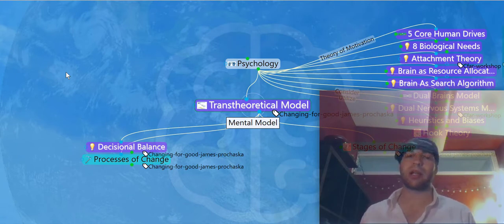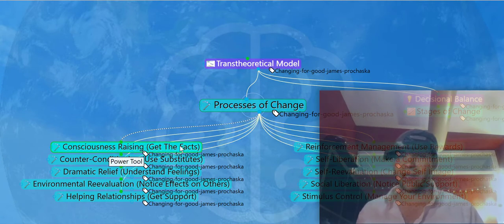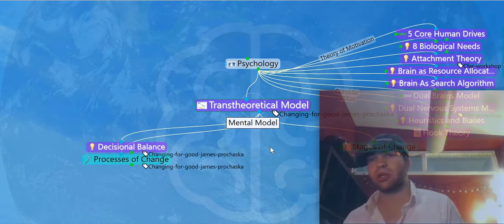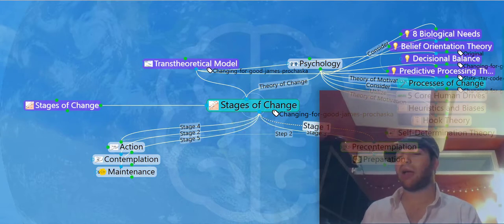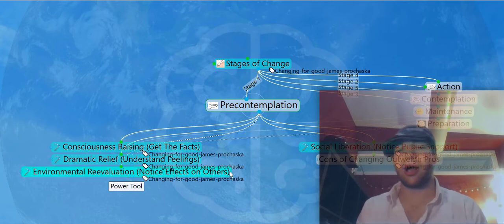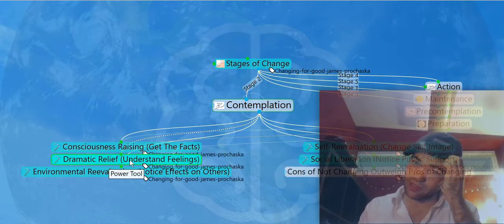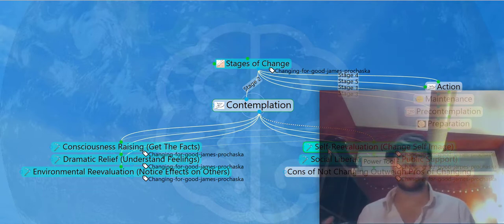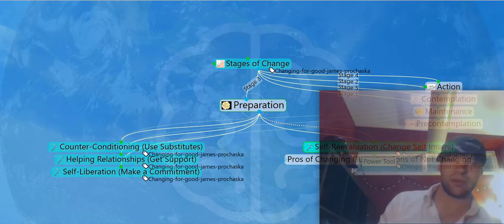How to Change Your Behaviors (Transtheoretical Model) - Mental Model Monday #25